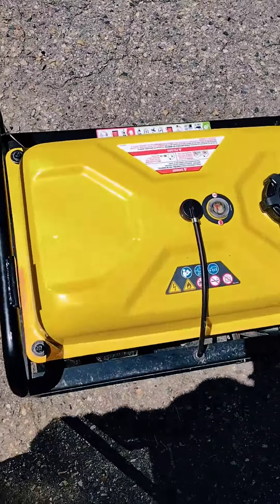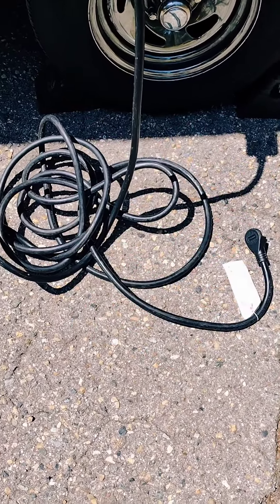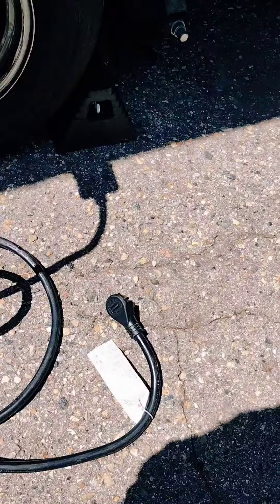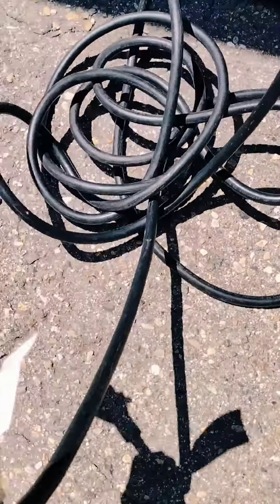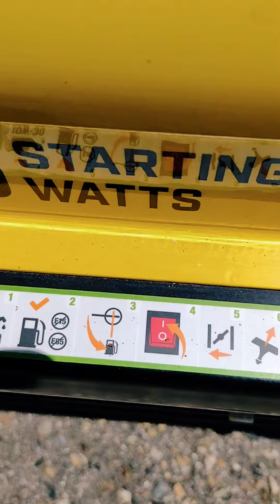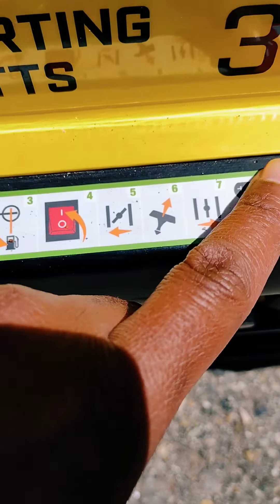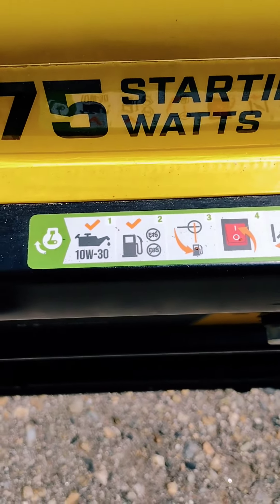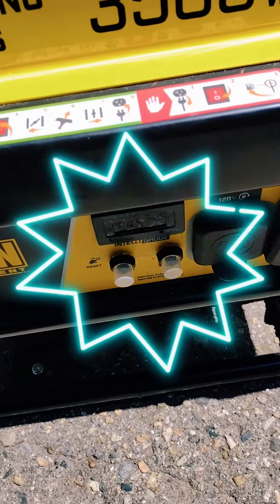Generator Start Up Video